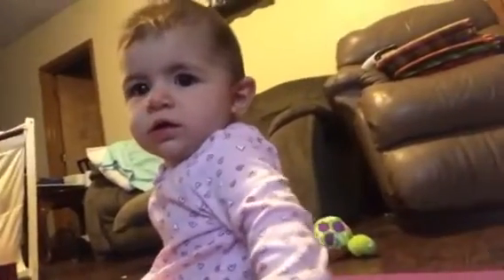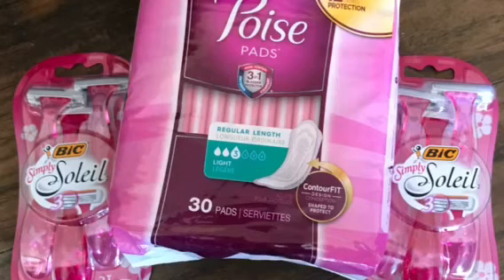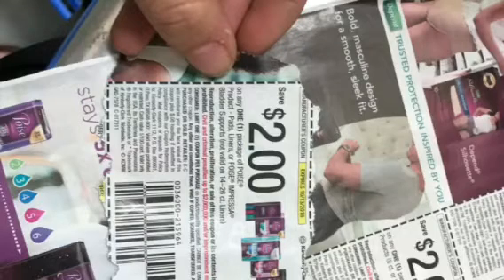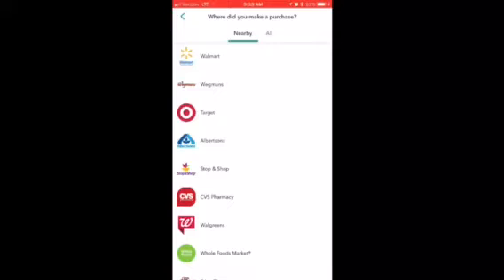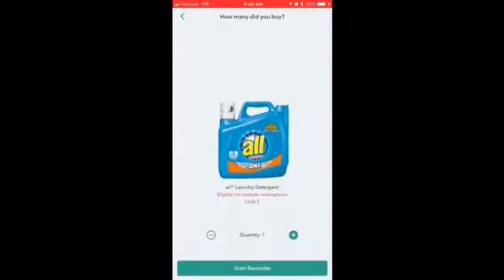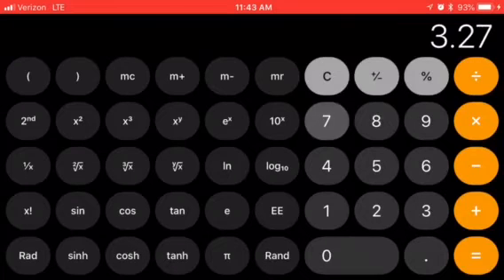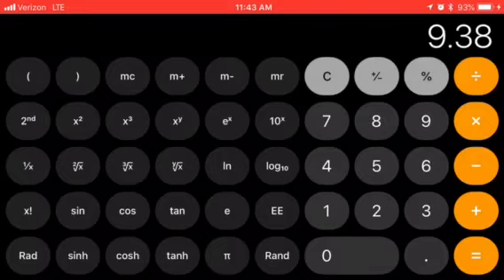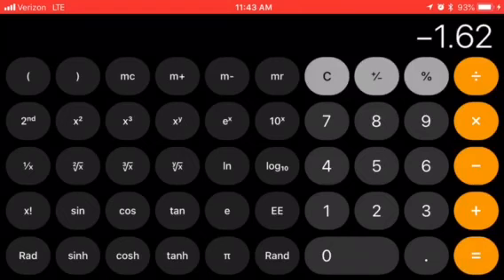Made money couponing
Made $1.62 and got stuff free.

I love couponing I made $1.62 and got free pads and razors !